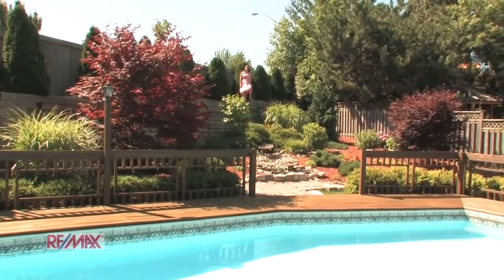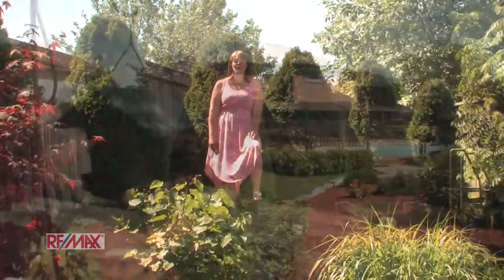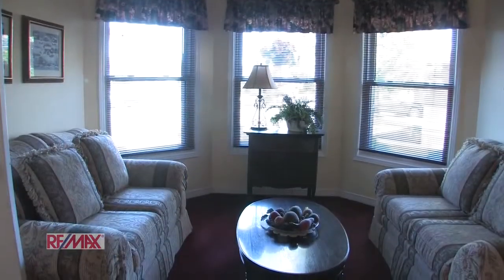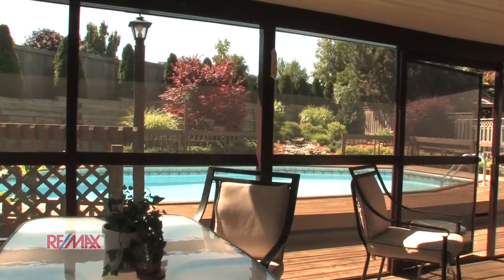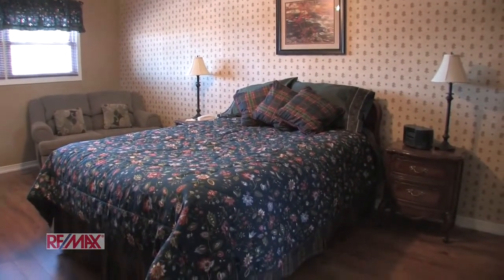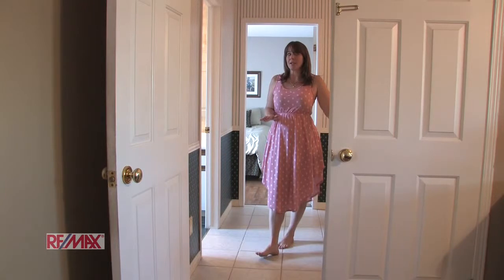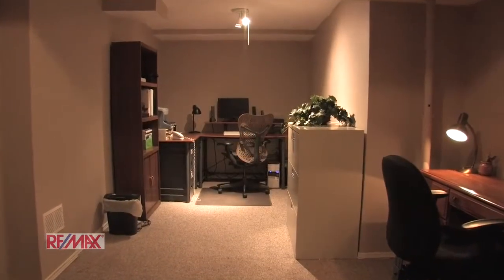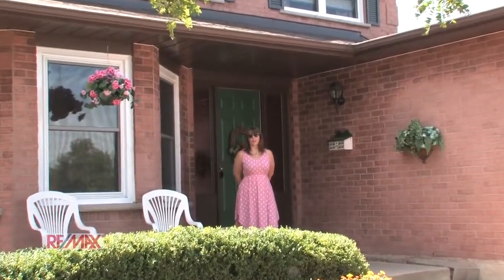34 Ricardo Court Chantelle Nightingale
Welcome home & enjoy a Muskoka backyard in the city! This beautiful all brick home is located on a quiet court in a sought after central mountain area.The backyard offers an escape from your everyday without having to leave the comfort of your own home.With a 30x15 screened in Florida sunrm overlooking a refreshing on-ground pool & a landscaped paradise with full separate bbq cooking area.This home has 3+1 bedrooms & 2.5 bathrooms,there is enough space for today's family without being overwhelming.Terrific curb appeal make this 2 story home a pleasure to come home to with it's double garage garage,concrete driveway,separate dining room & gas fireplace in the main floor family room.Shows well - Contact: Remax Escarpment - Chantel Nightingale - 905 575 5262